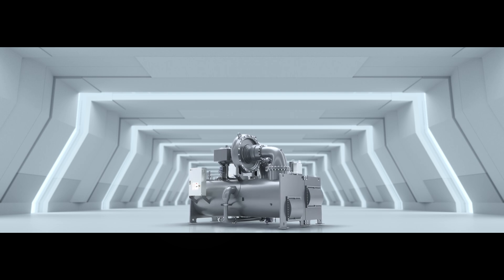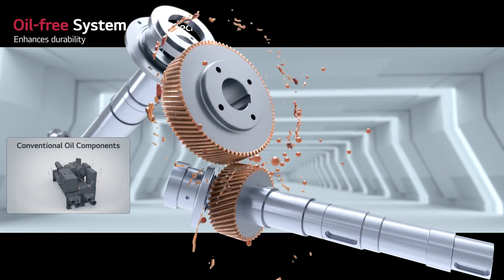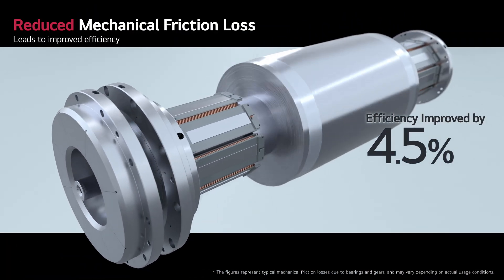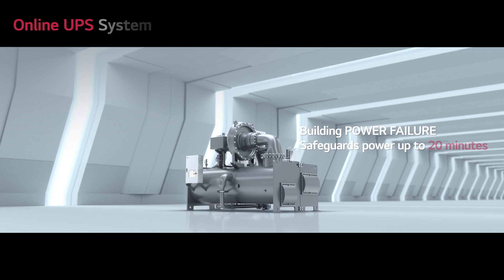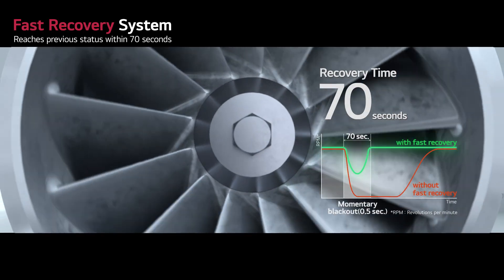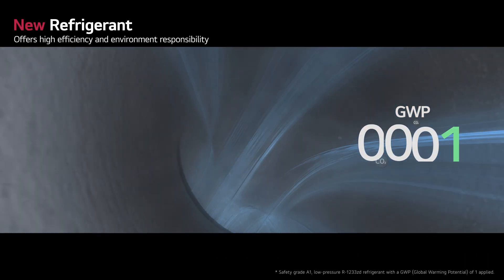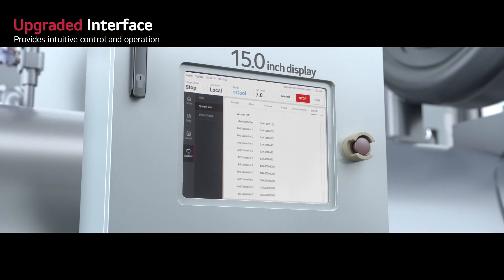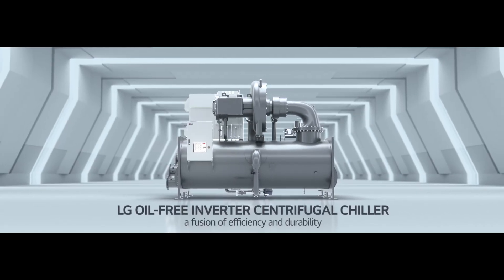LG HVAC: Oil-Free Inverter Centrifugal Chiller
Experience unmatched efficiency with LG Chillers, featuring our revolutionary oil-free magnetic bearing and high-speed direct-drive system that boosts efficiency. ​

For more insights and updates on cutting-edge HVAC technology, visit the​